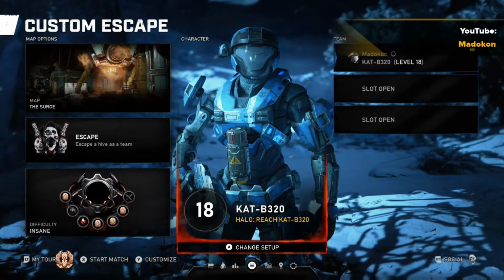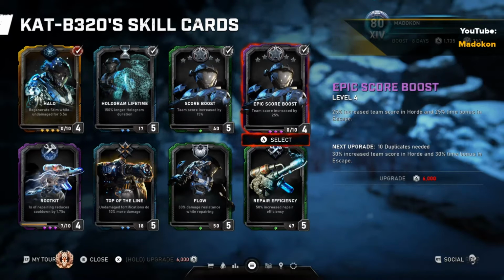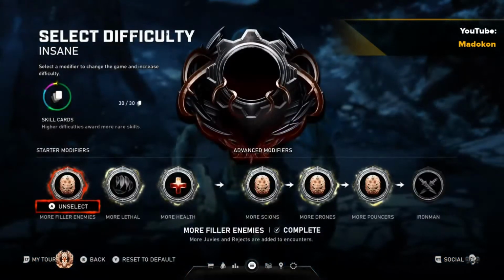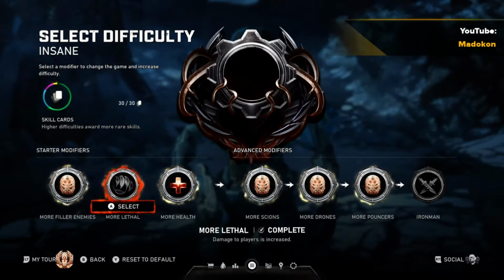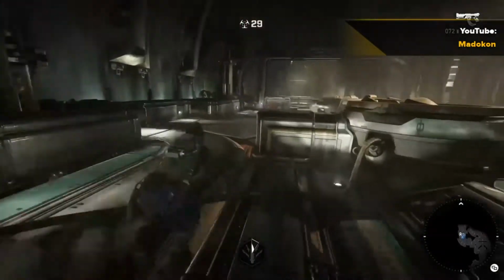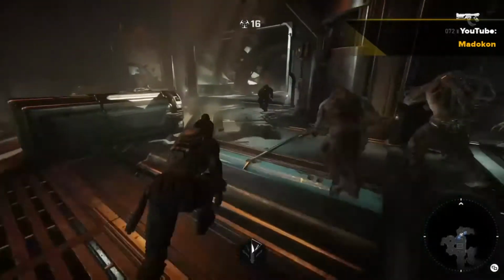The Surge Hive Speedrun Tutorial 1.0 - Gears 5 Escape ***PATCHED***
Quick Way to Level Your Classes & Skill Cards on Insane or Higher Difficulty.  ***PATCHED***